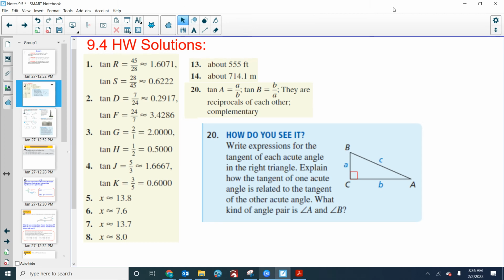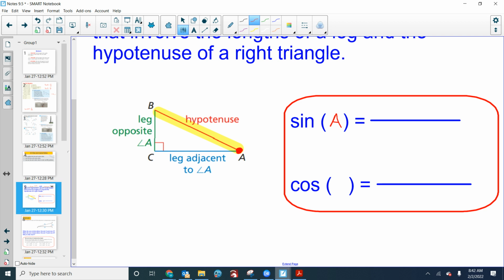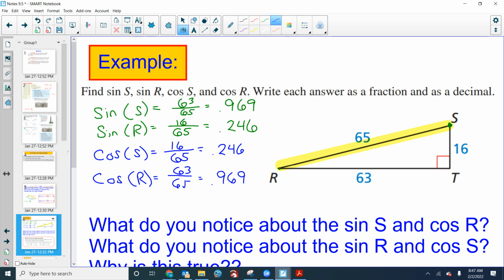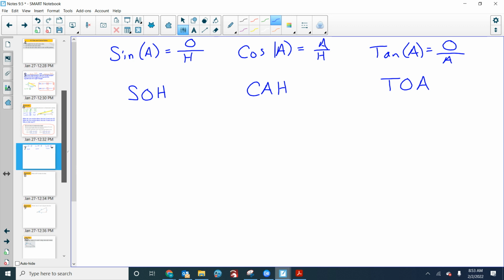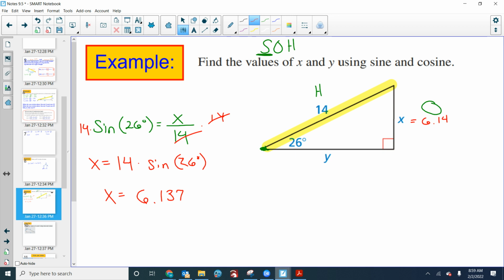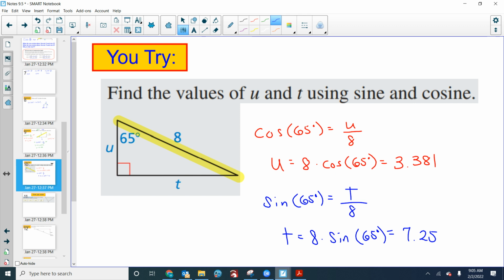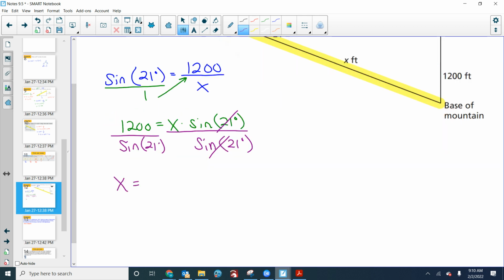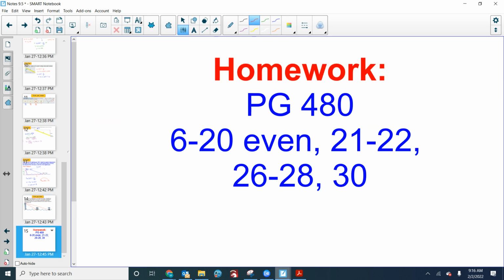Hon Geo 9.5 Notes